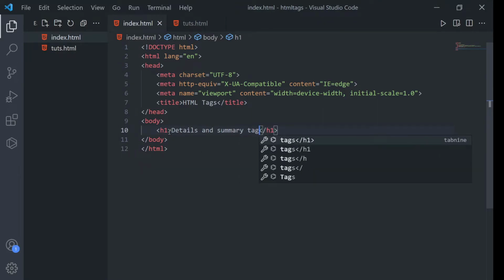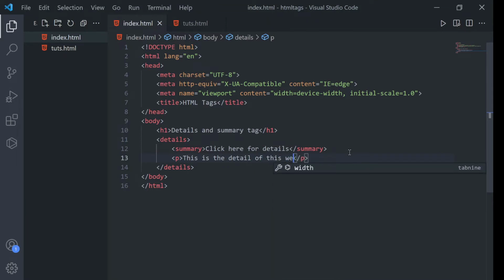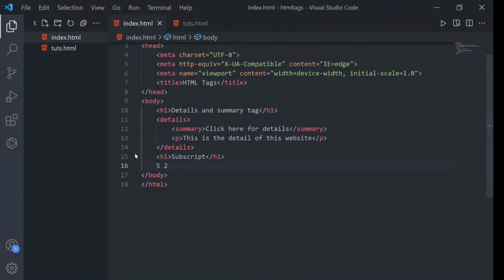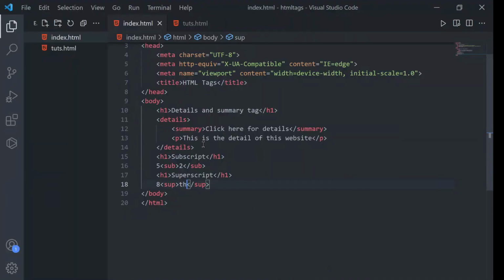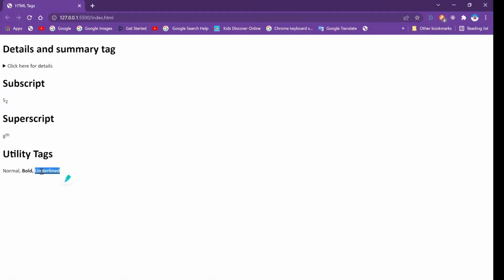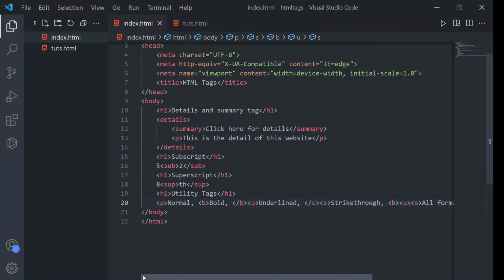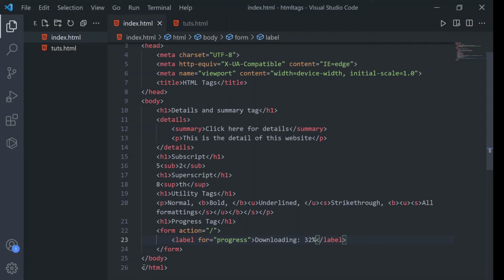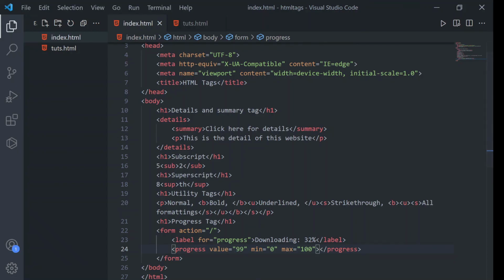5 HTML tags You didn't know about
Hi guys basic funda developer here and in this video i am going to tell you five HTML tags you didn't know about